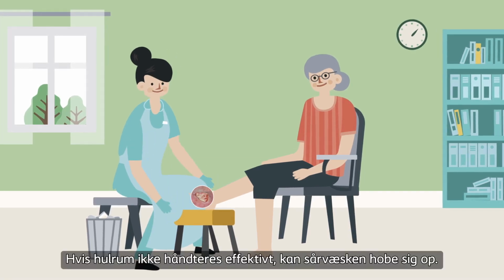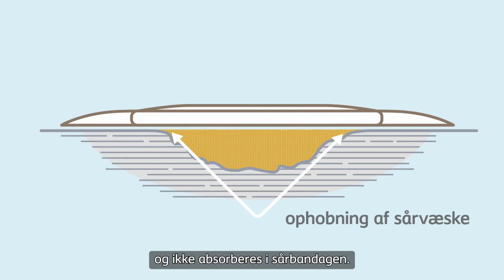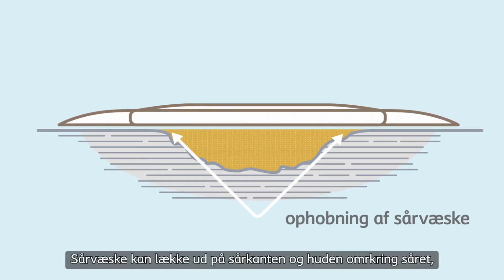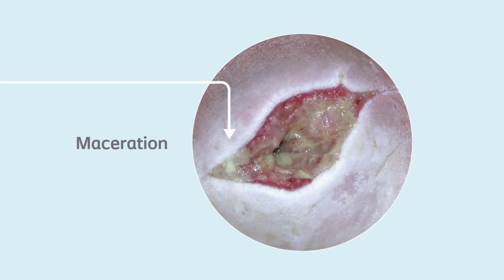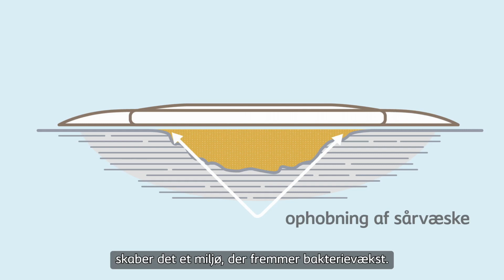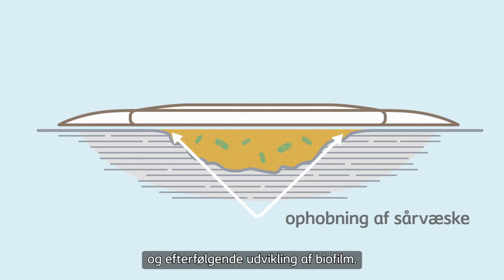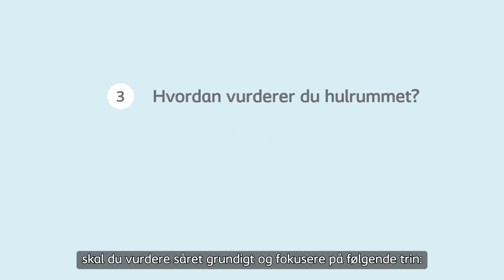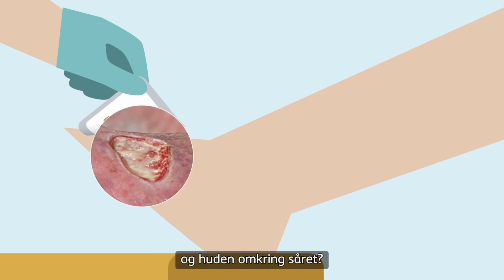Sår: Sådan vurderer du hulrum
Måske har du hørt om hulrummet? I denne episode lærer du om, hvad hulrummet er, og hvordan du vurderer det. Vi ser også på, hvilke risici, der forbundet med hulrummet. Se mere